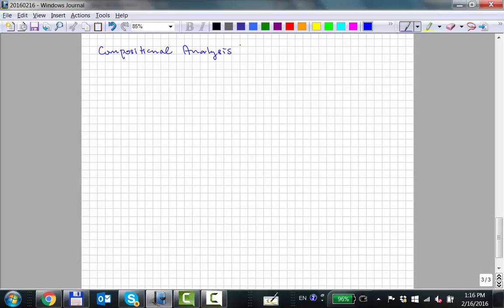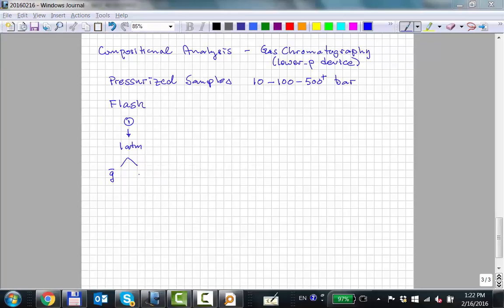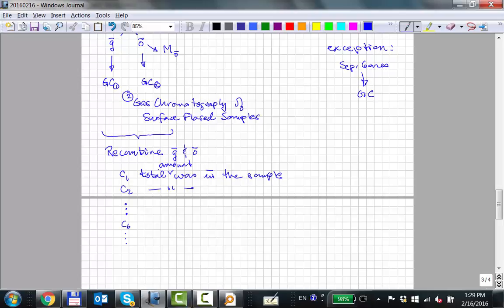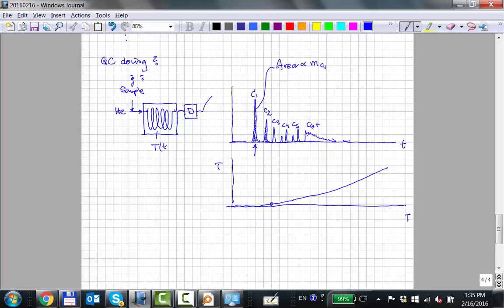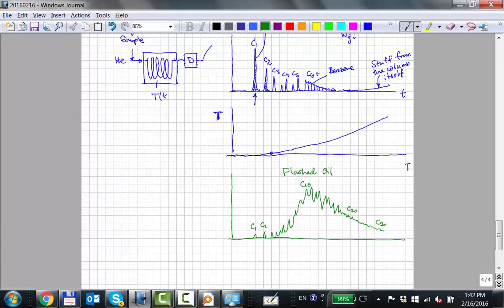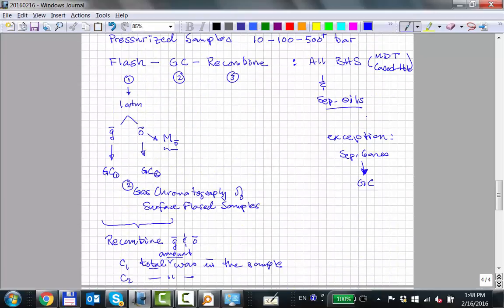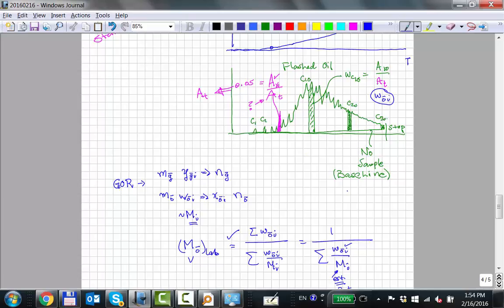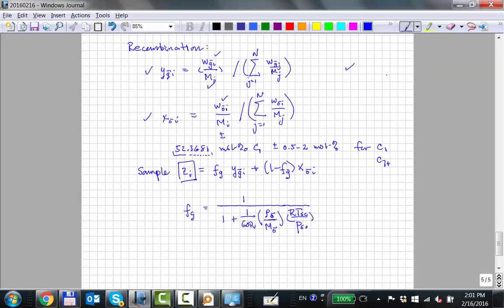Lab Compositional Analysis (20160216 Part 2)